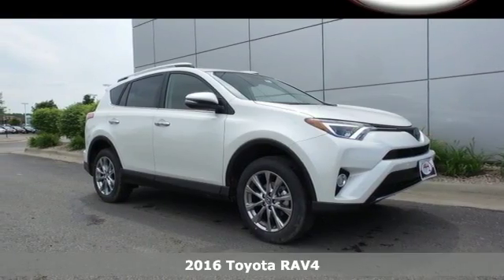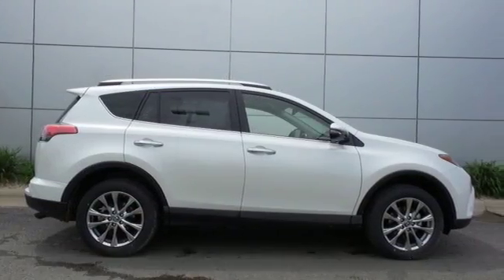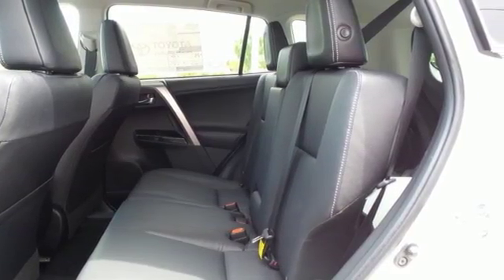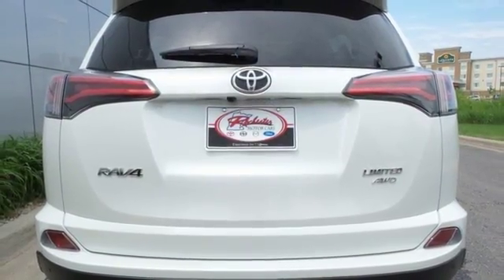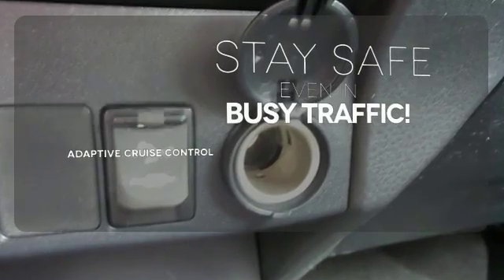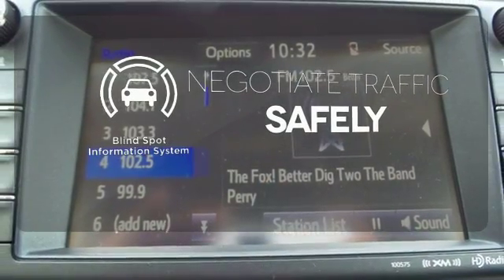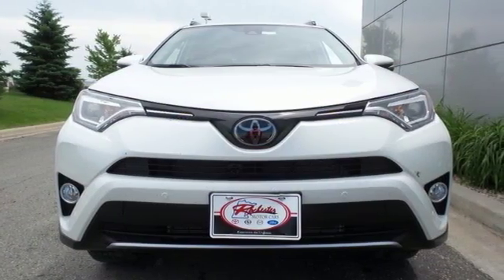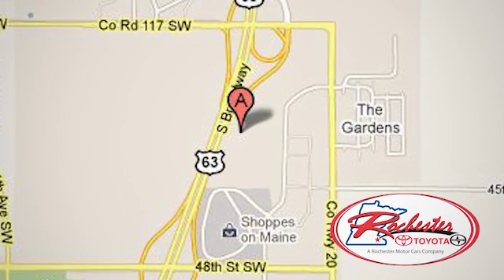New 2016 Toyota RAV4 Rochester, MN S42396 - SOLD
Year: 2016
Make: Toyota
Model: RAV4
Trim: Limited
Engine: 2.5L 4-Cylinder DOHC Dual VVT-i
Transmission: 6-Speed Automatic
Color: White
Interior: Black
Stock #: S42396
VIN: JTMDFREV5GJ085009

Address:
4900 Highway 52 N